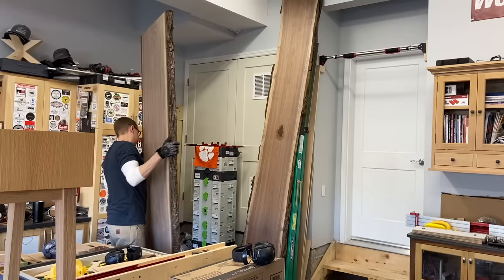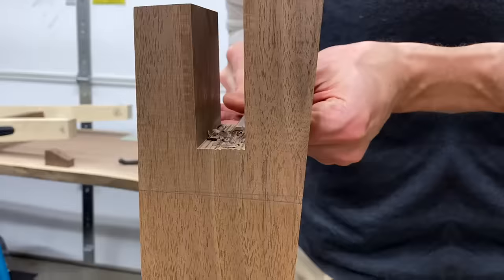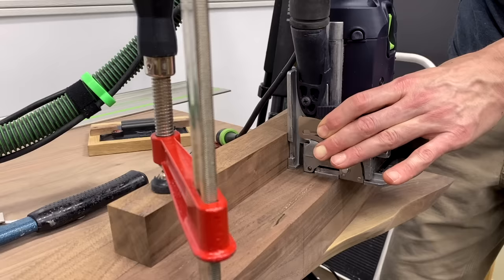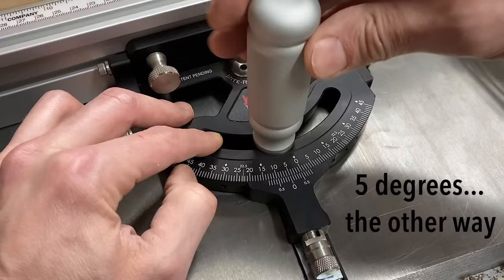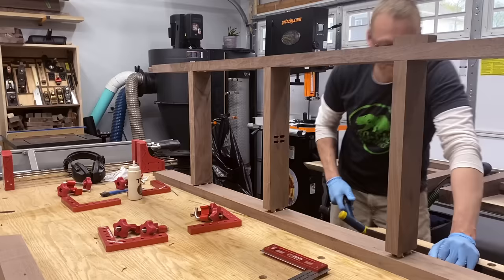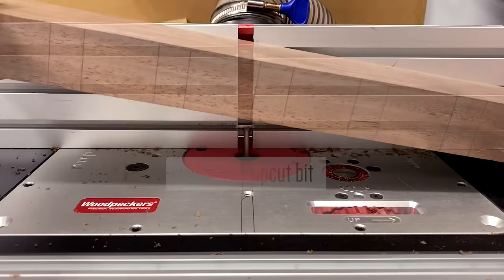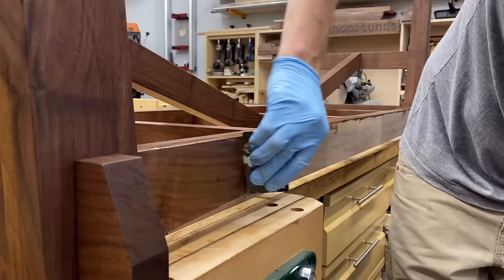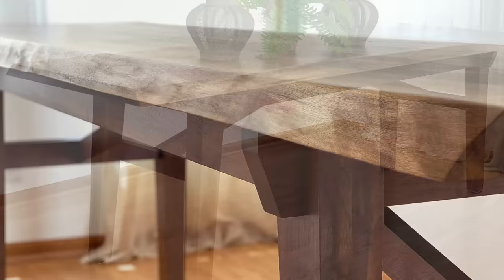BIG SLAB walnut dining table.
Modern-ish [ LIVE EDGE ] Walnut Dining Table

It’s no secret...I love walnut. In this video, I take a beautiful live edge walnut slab that was air dried, build a slightly modern base and put it all together for a pretty unique dining table. This table was designed to fit in very specific space, so it’s narrower than a traditional dining table. At its narrowest point it measures 27” and flairs out to almost 31” at the other end. The live edge adds a unique feel and detail to the table, but doesn’t overpower the design. Are you a fan of live edge furniture?